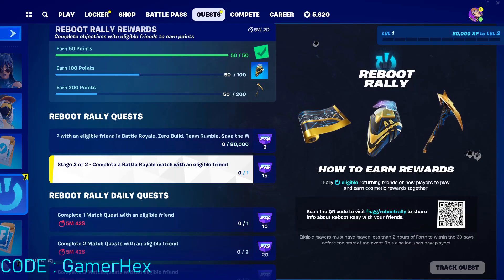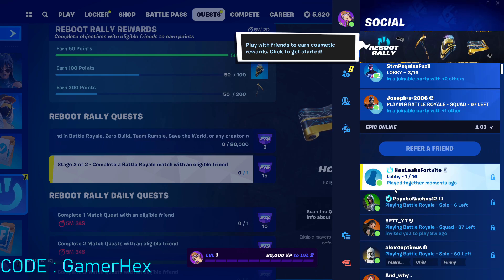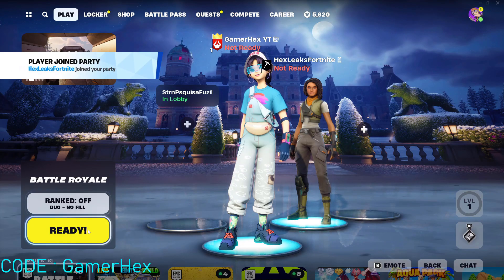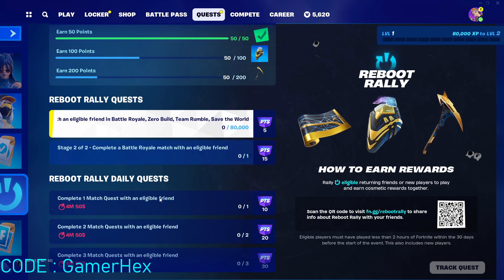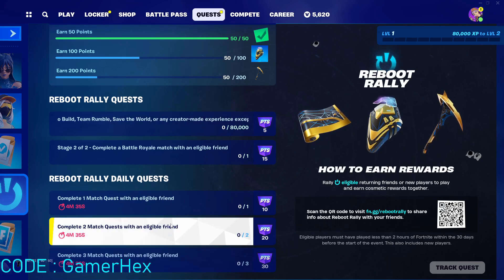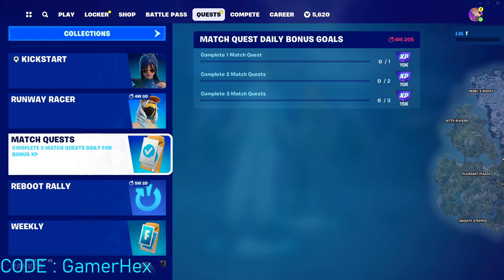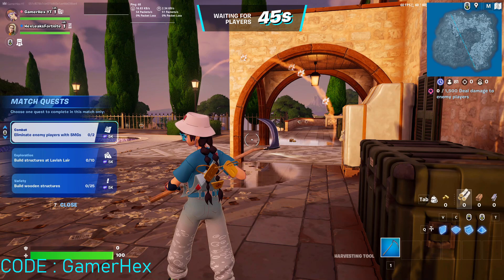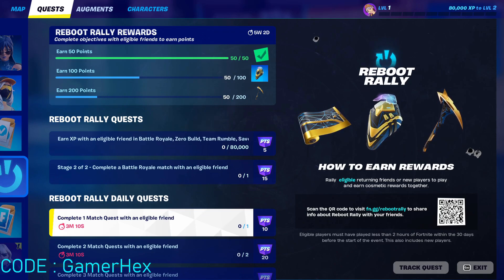How To Complete Reboot Rally Quests in Fortnite Chapter 5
How To Complete Reboot Rally Quests in Fortnite Chapter 5 Season 1
give you good amount of free rewards

00:00 rally your friends from their profile or the reboot rally event panel
01:16 All other quests Explained
Complete a battle royale match with an eligible friend
Earn Experiences with an eligible friend in battle royale, zero build mode, team rumble or creative
 Complete match quests with an eligible friend